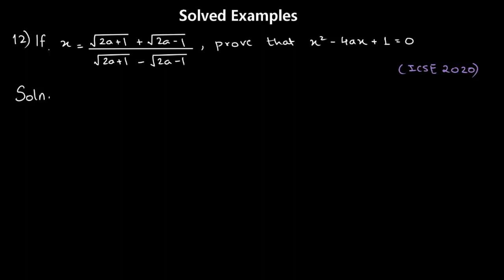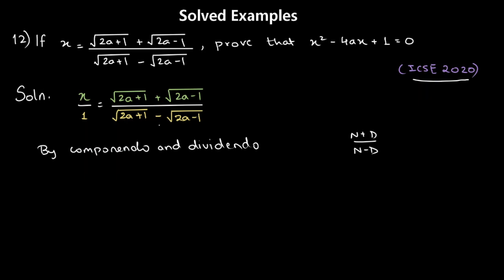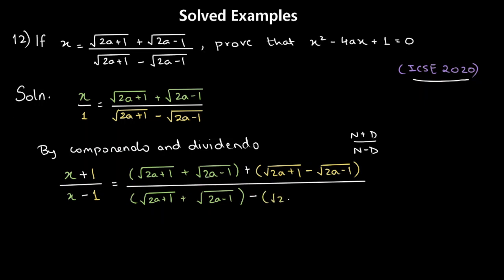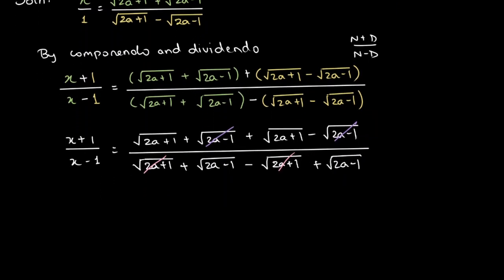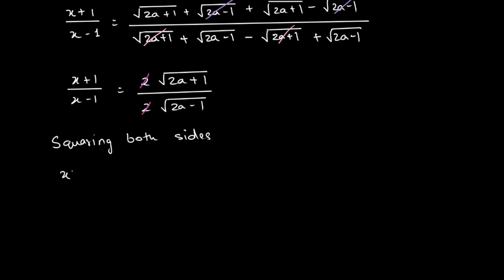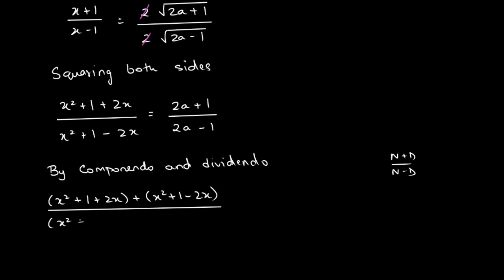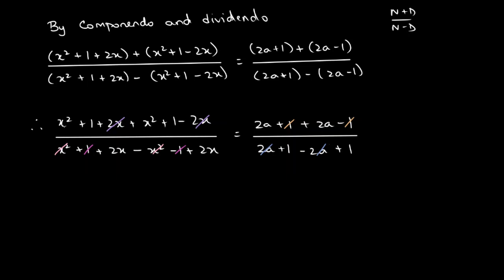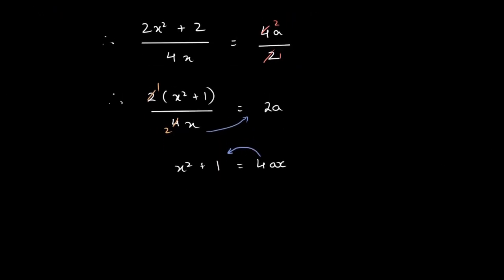ICSE Class 10 | Proportion - Lecture 15 | Solved Example 12 : Proof based on Componendo-Dividendo